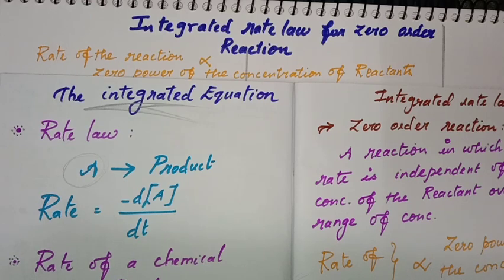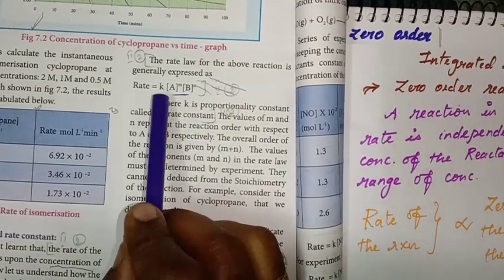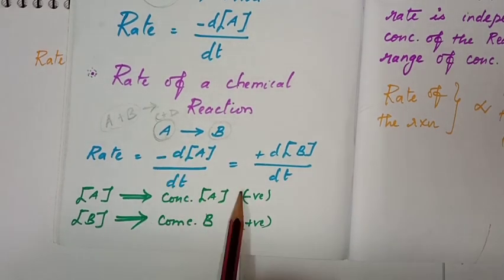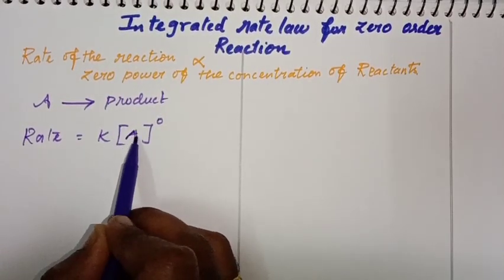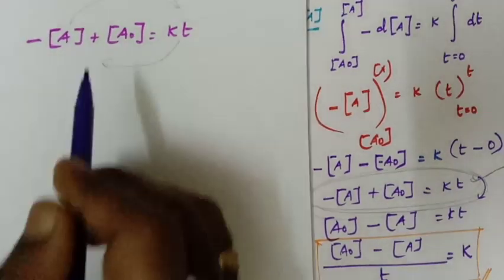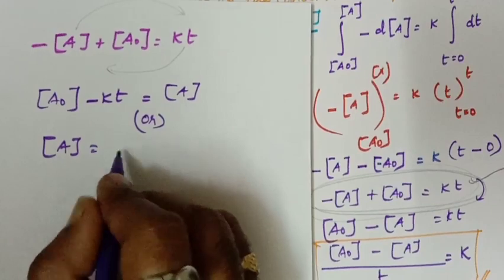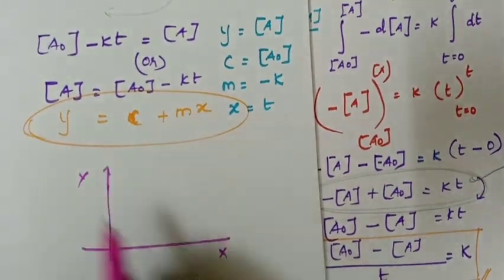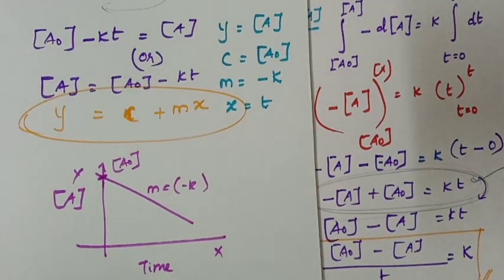Integrated rate law- zero order Reaction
Chemical kinetics-  integrated rate law-zero order Reaction- 12th std- TN Syllabus